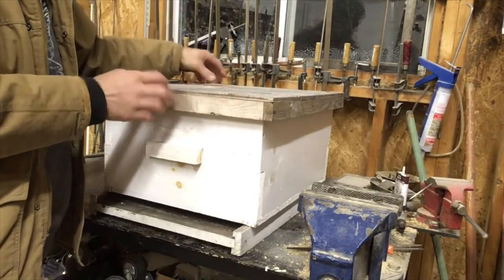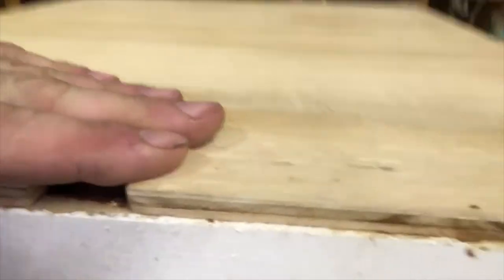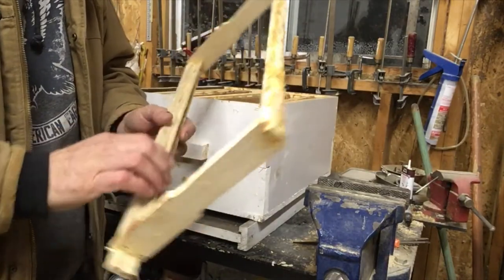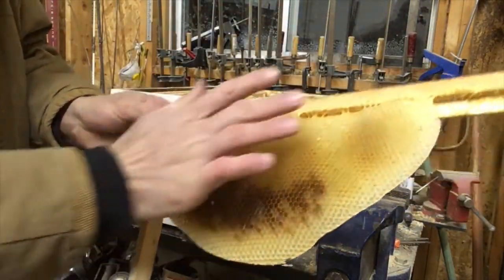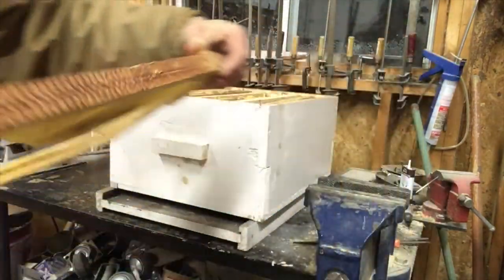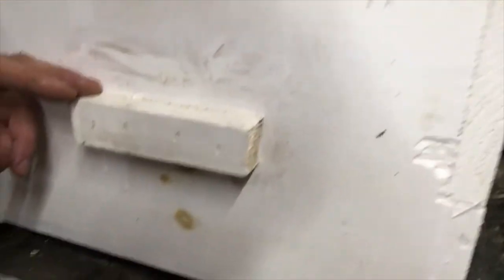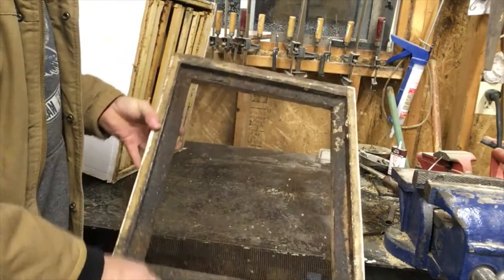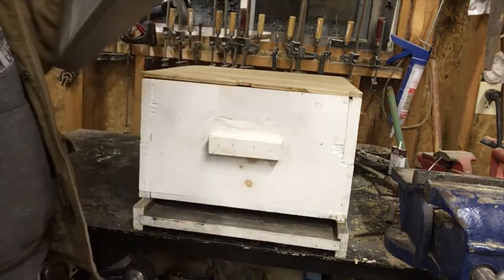Basic langstroth beehive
Cheap Homesteading is going over the beehive equipment he uses.When I was researching the beehive I was going to use.I researched warre hive langstroth hive and top bar hive.I desided to go with langstroth because of parts are esely sourced.